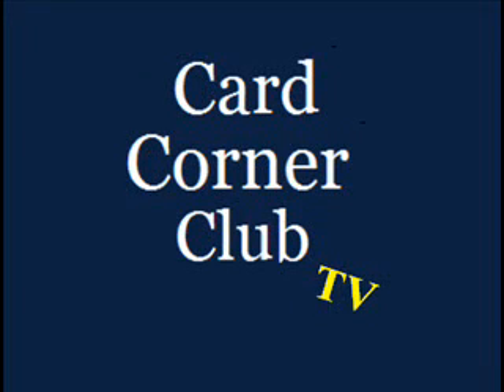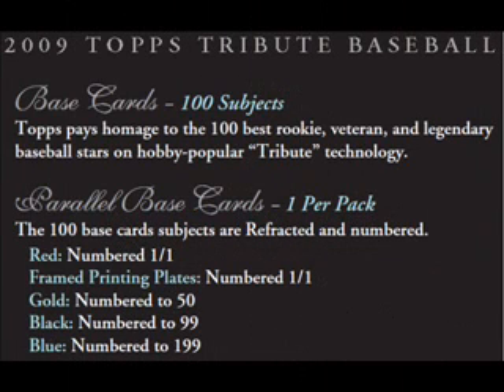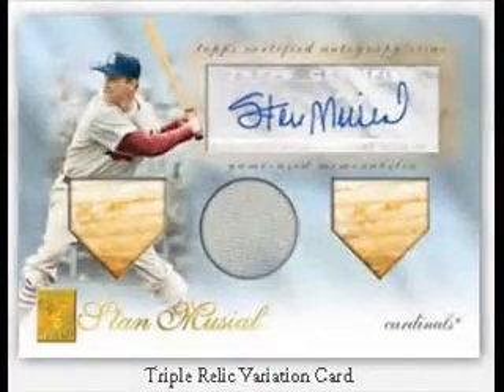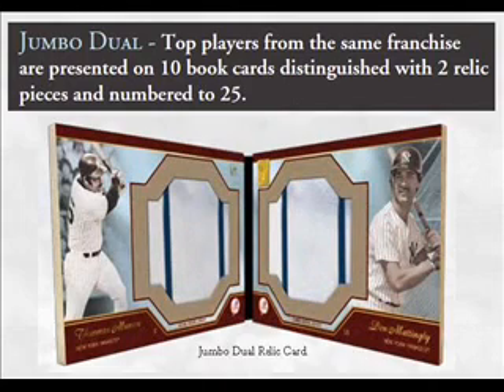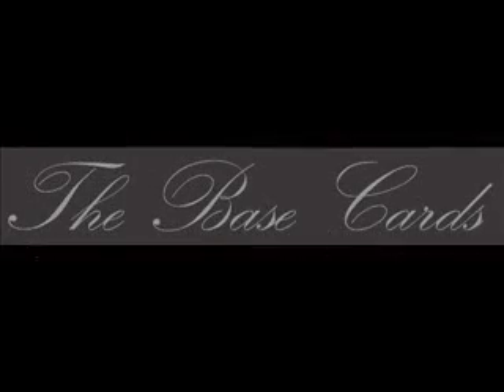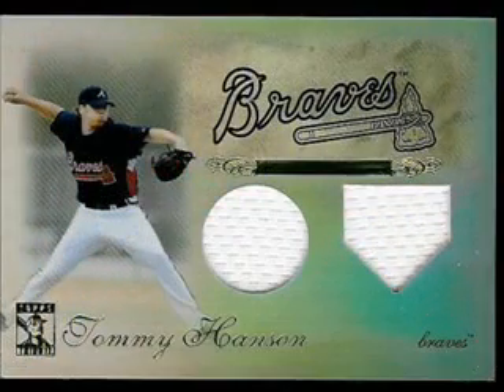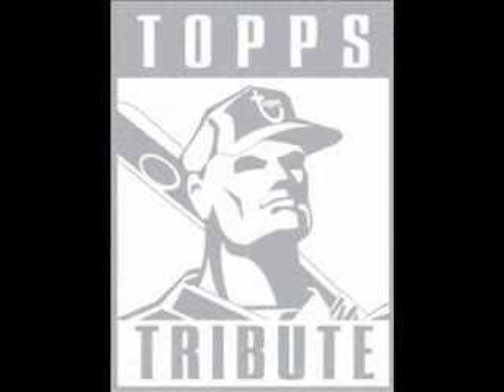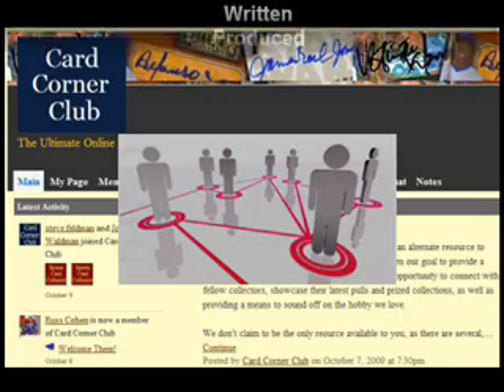Topps Tribute Video Box Break Highlights.wmv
Box-break highlights of the all new 2009 Topps Tribute Baseball